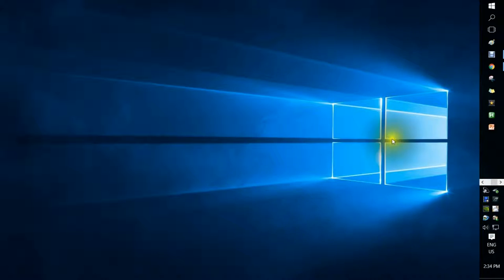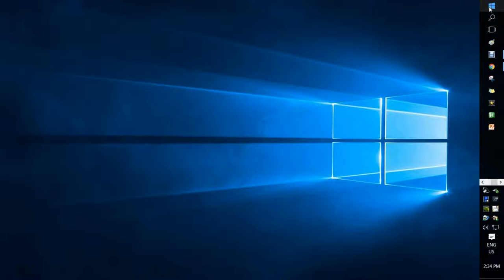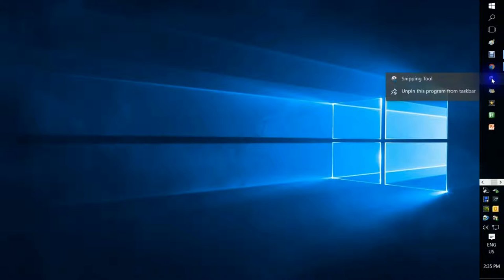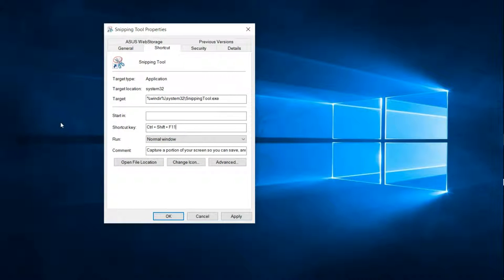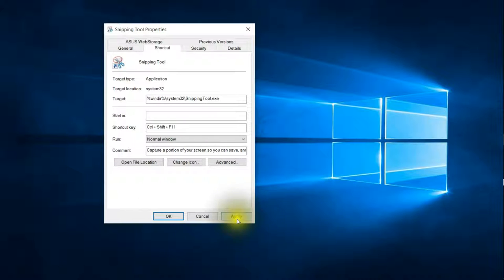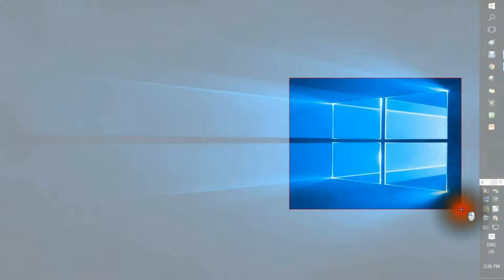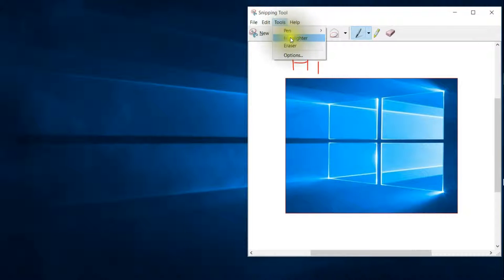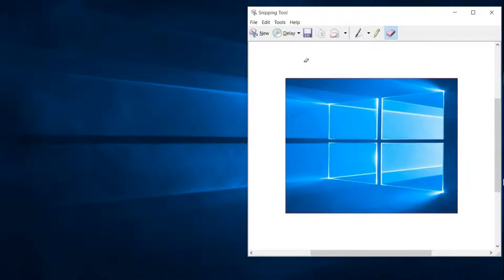Create (Assign) a Quick Key to Applications and/or Programs in Windows 10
If you're a keyboardist; it is much faster to assign quick keys to open applications and/or programs so you don't have to take your hands off of the keyboard.  This tutorial will show you how to create quick keys for applications.

VideoManager
Create
Free Music

Song is: Sunday Drive by: SILENT PARTNER